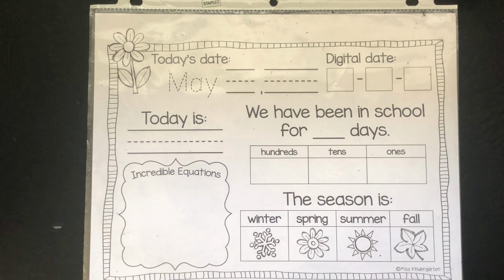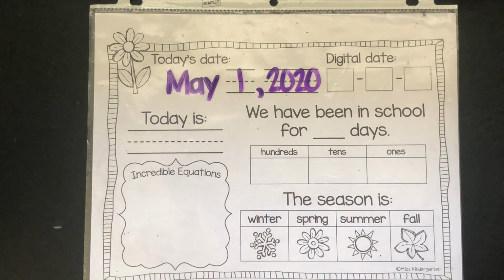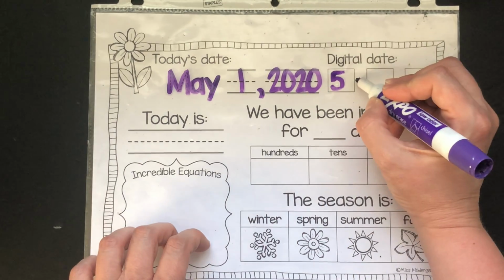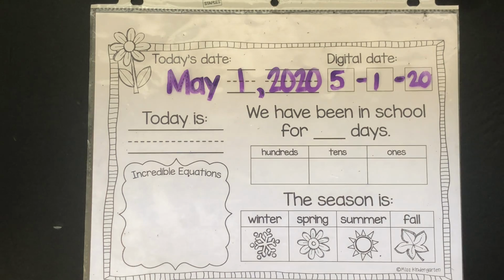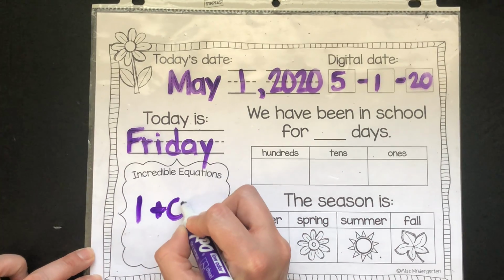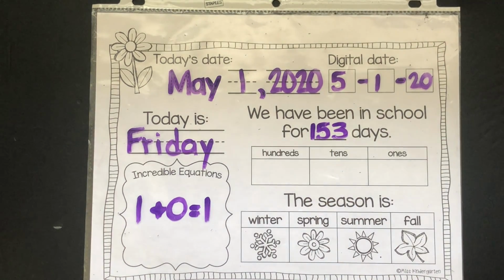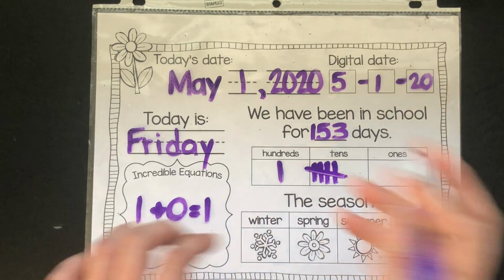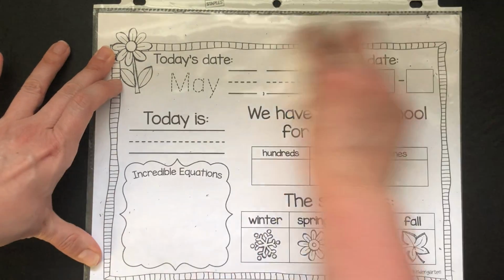5/1 Friday Calendar